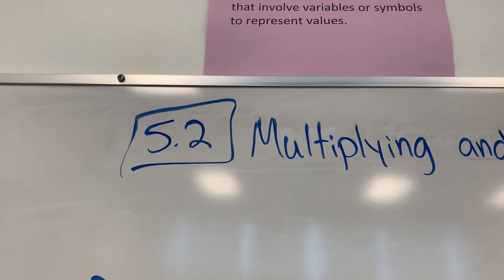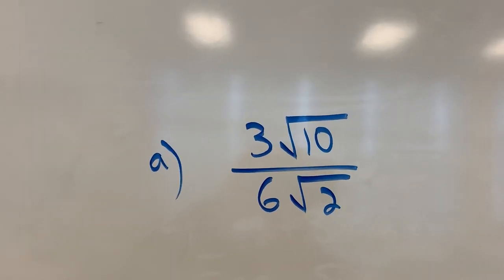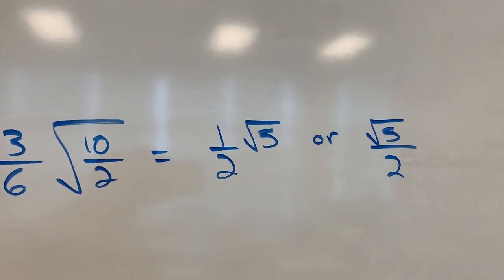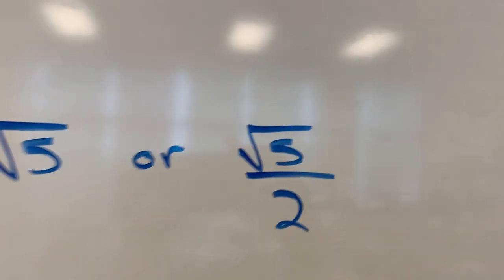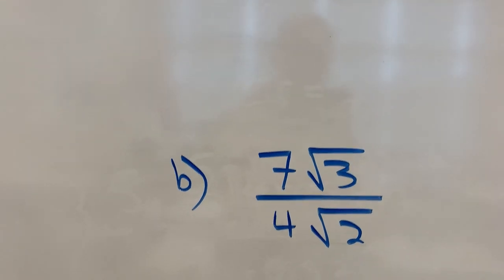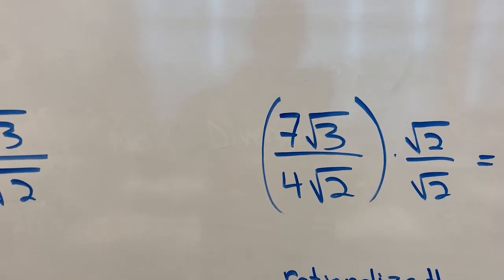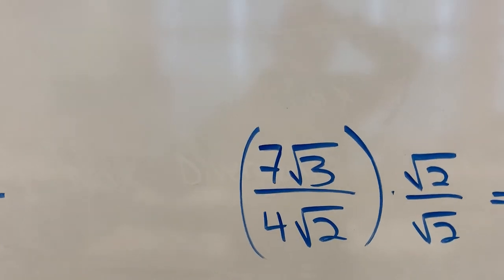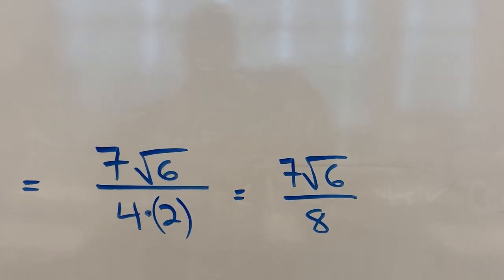Beaudin Lesson 5 2 Multiplying and Dividing Radicals Math 20 1 Video A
Multiplying and Dividing Radicals Lesson 5.2